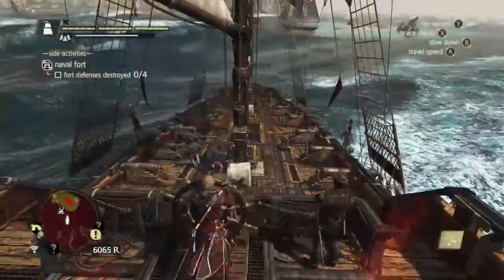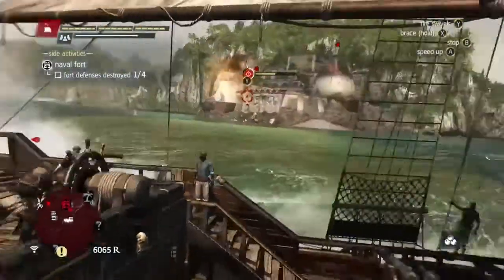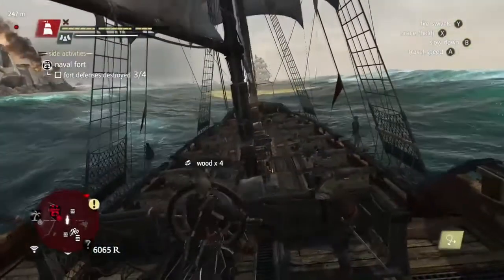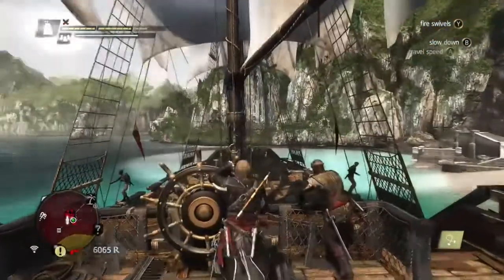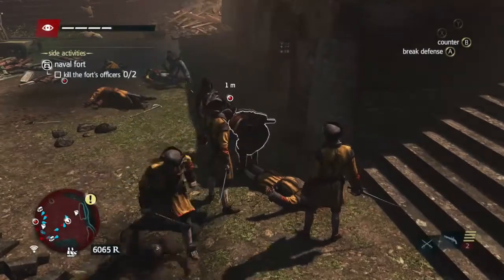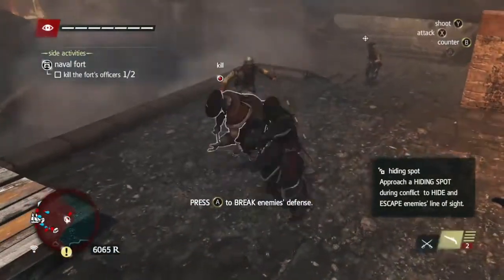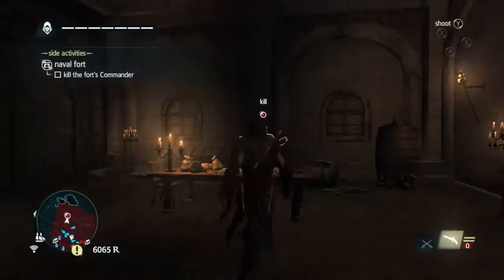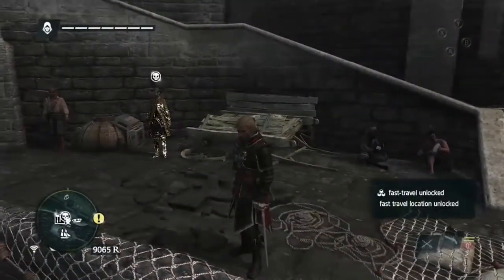Assassin's Creed Black Flag (taking down a fort)